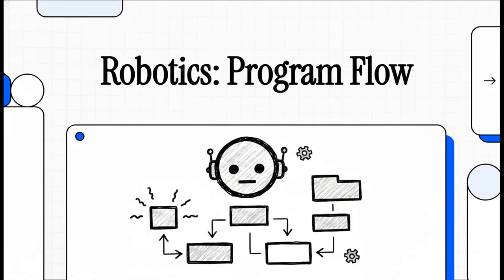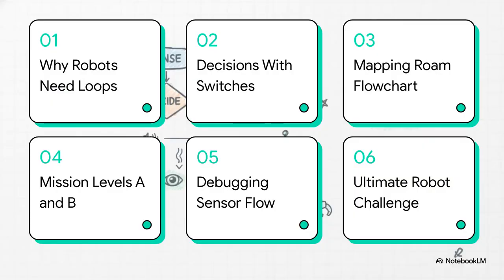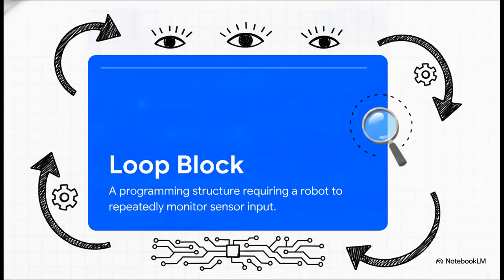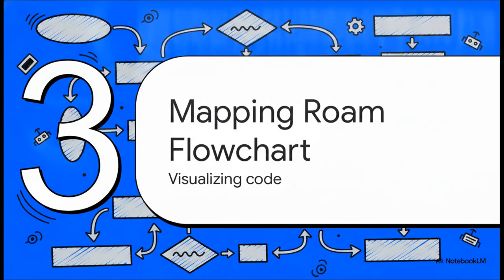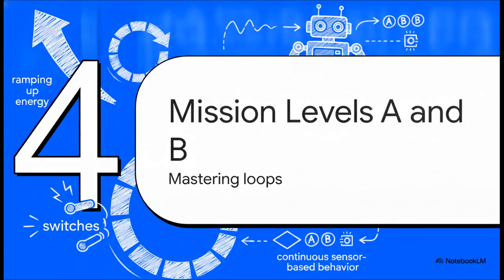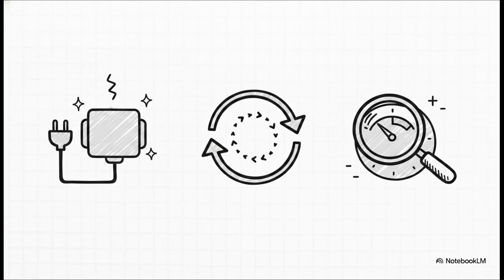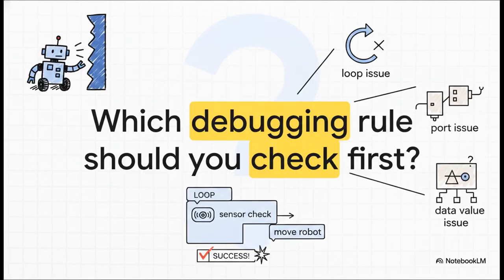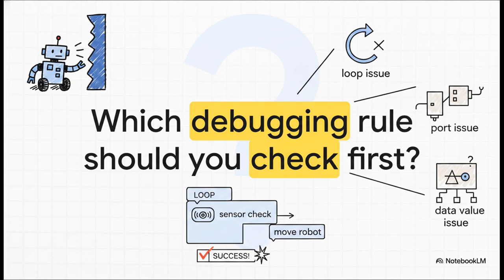Grade 7 Robotics U02 L03 — Program Flow: Worked Practice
Practice robot program flow: use loops to keep checking sensors, switches to make decisions, map it all in a flowchart, and debug sensor-based behavior.
A Grade 7 Robotics lesson (Unit 2 Lesson 3) with worked practice on program flow.

Chapters:
0:00 Intro: continuous sensor behavior
1:06 Why robots need loops
2:06 Making decisions with switches
2:34 Mapping the flowchart
3:19 Mission levels A and B
4:00 Debugging sensor flow
4:44 The ultimate robot challenge
5:32 Final thought

This Solbee Explainer supports the Saint Paul American School Grade 7 Robotics curriculum and the exact course or lesson identified above.